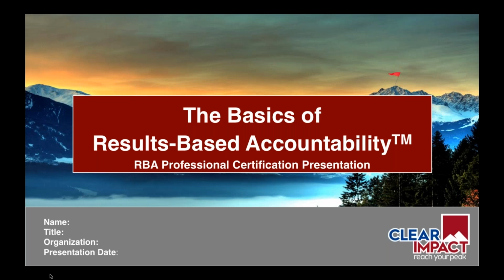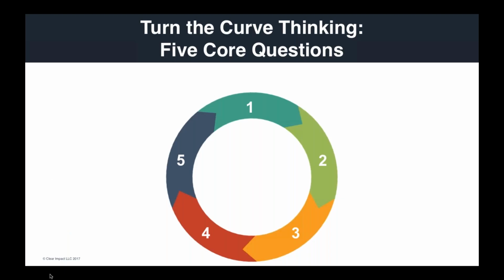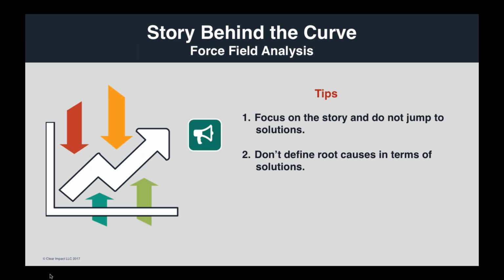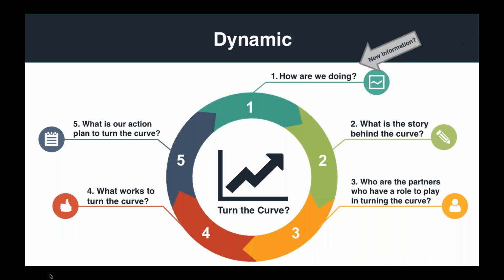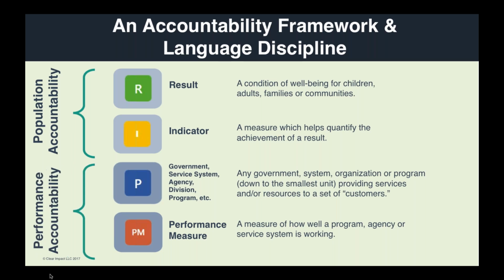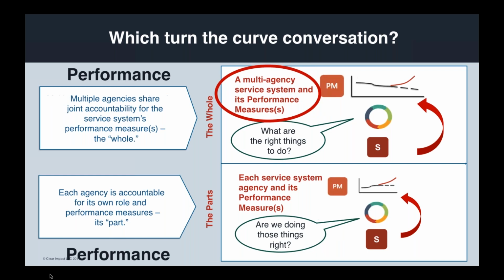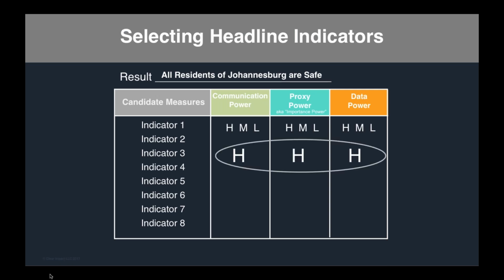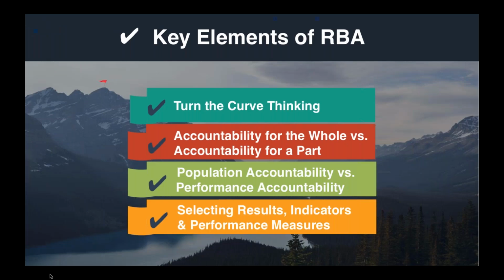The Basics of Results Based Accountability